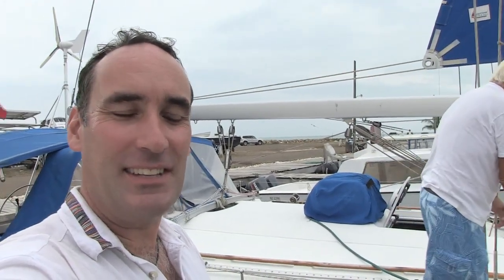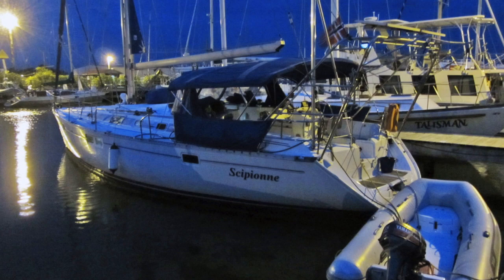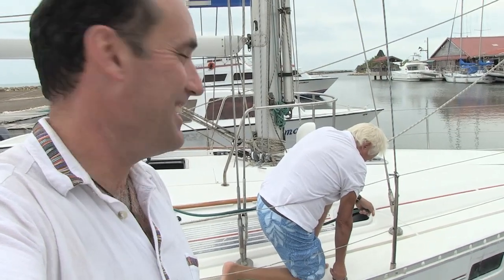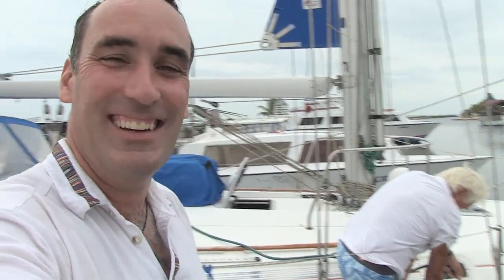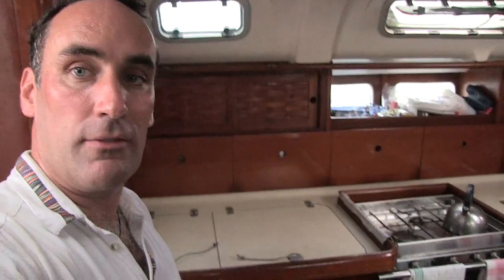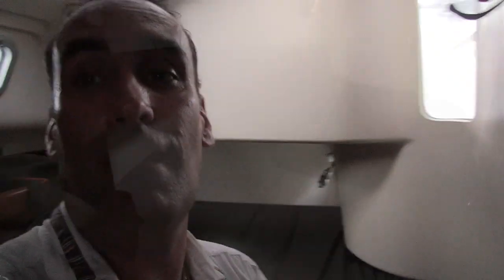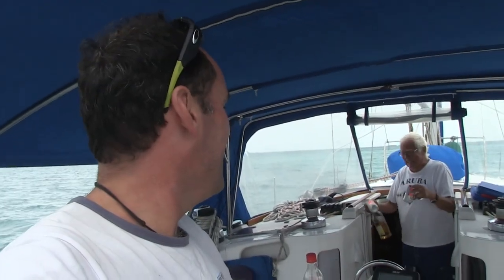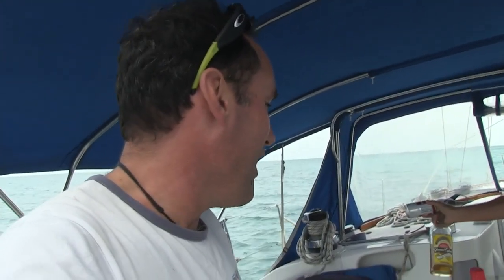Sailing the Caribbean - Learning to Sail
I've been lucky enough to join a yacht on it's way to Cuba.

Truls, a retired Norwegian pilot was looking for crew to join him on his 44 ft Beneteau called Scipionne.

In this video I show you around the yacht, which comfortably sleeps six and show you our first day of sailing from Old Belize (Cucumber Beach) to Caye Caulker.